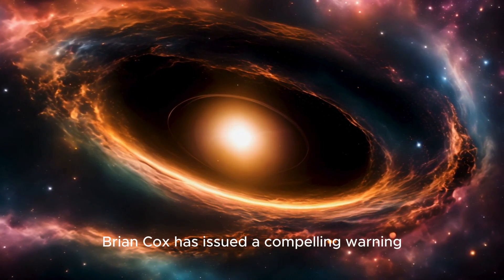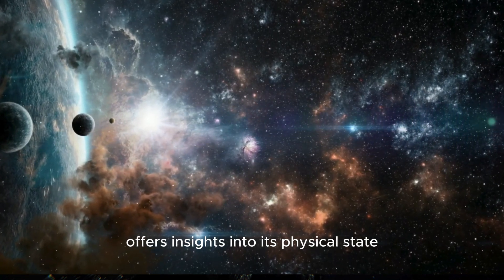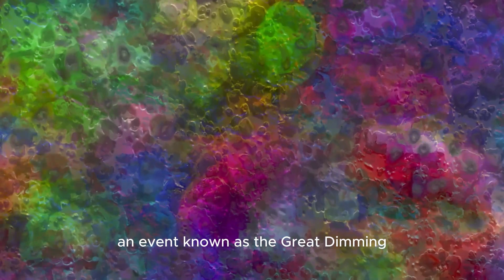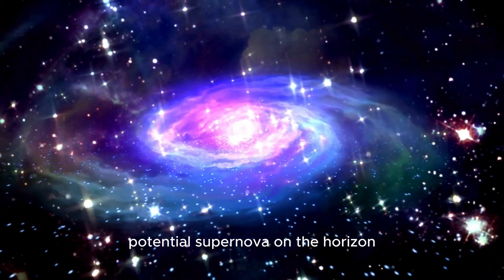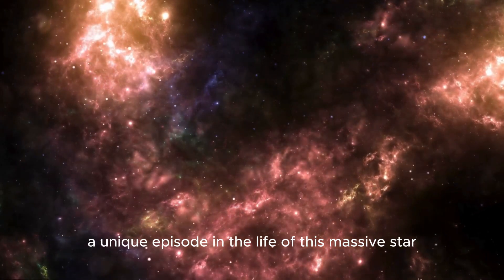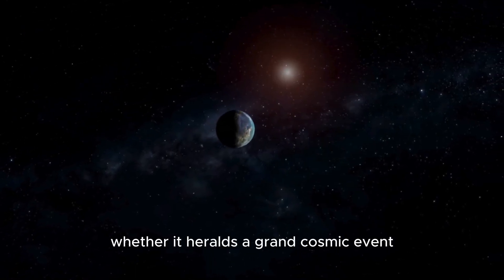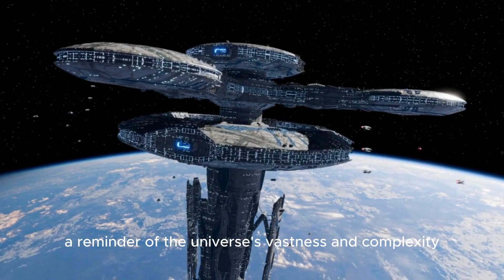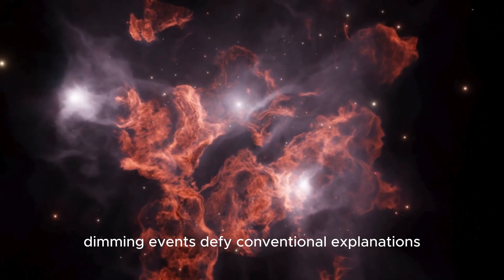Brian Cox Warns: Betelgeuse Supernova Explosion is Imminent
Astrophysicist Brian Cox has just delivered a chilling warning—the Betelgeuse supernova explosion could happen SOONER than we expected! The iconic star, which has been showing signs of instability, is on the verge of detonating in a cataclysmic explosion that could be seen across the entire sky. Could we be witnessing one of the most spectacular cosmic events in our lifetime? What does this mean for Earth, and how much time do we really have before Betelgeuse’s supernova changes everything? This is unbelievable and you won’t want to miss this critical update!